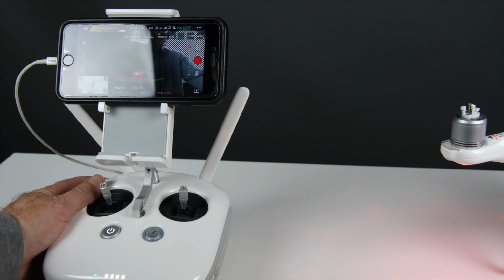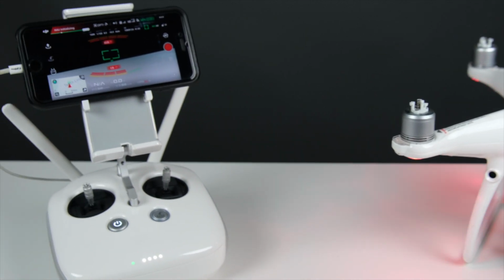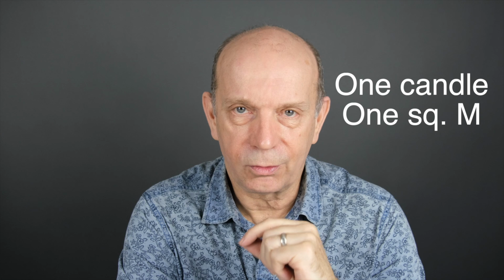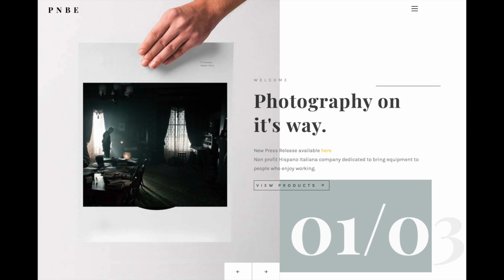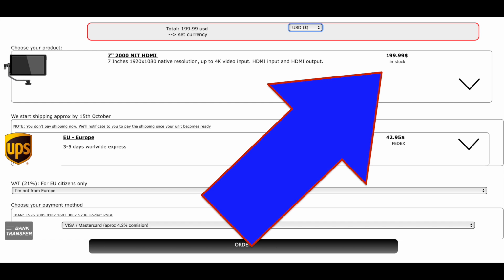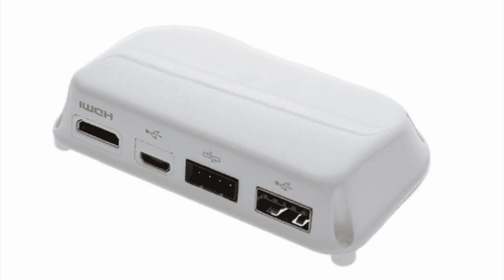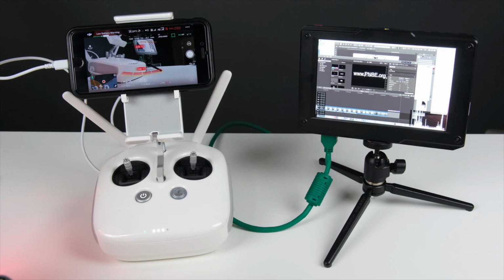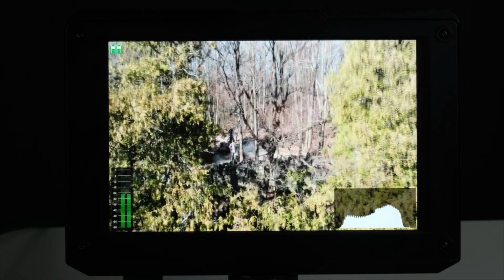DroneDJ: Bright Monitor; Light Price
If you've flown your drone on a bright day, odds are you've squinted looking into your phone. Those screens just can't compete with what the sun is showering down.

The solution? An ultra-bright screen. The problem? They're pricey.

However, a Spanish non-profit company is producing – and selling – monitors that could be a great fit for flying.